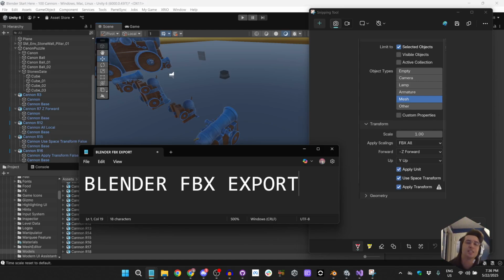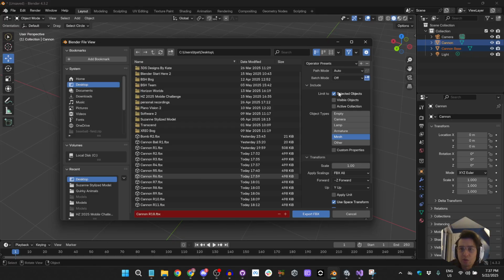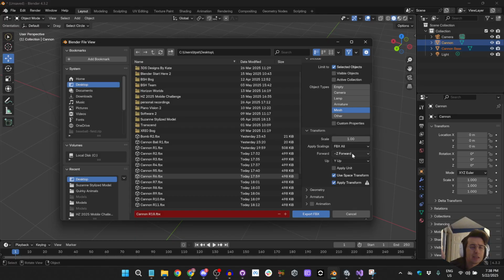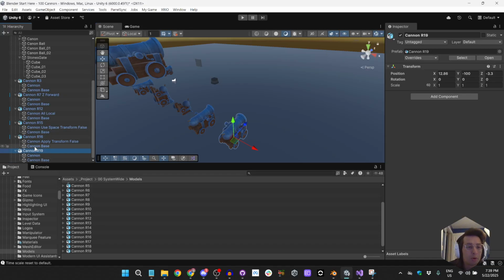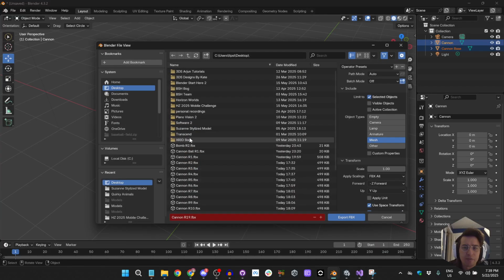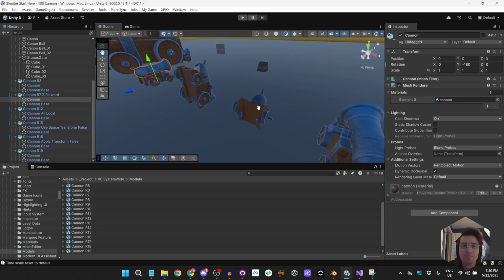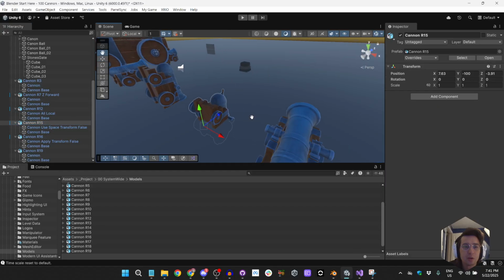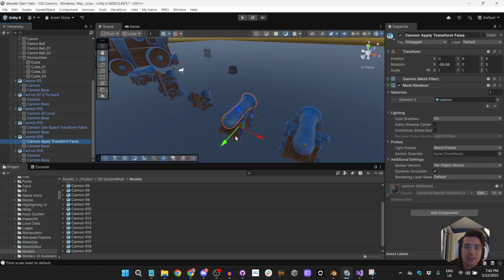2025 05 22 BLENDER FBX EXPORT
Why are Blender models importing with strange transform values? This video show's you the BEST Blender FBX export settings for importing into Unity